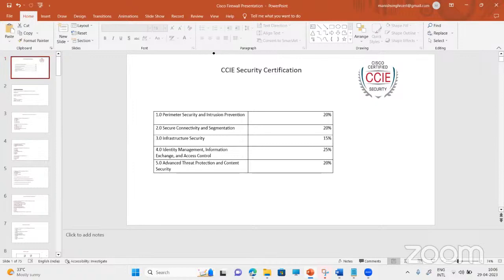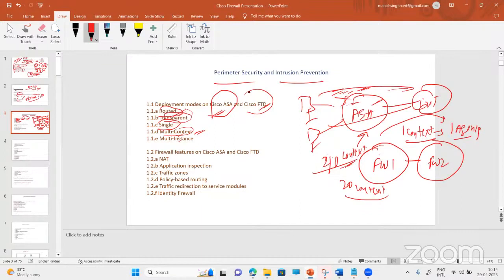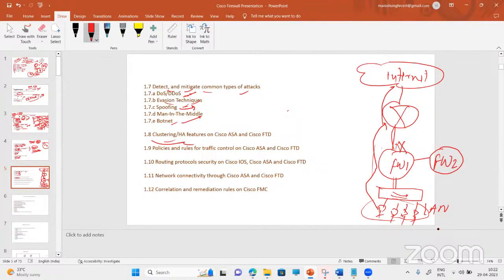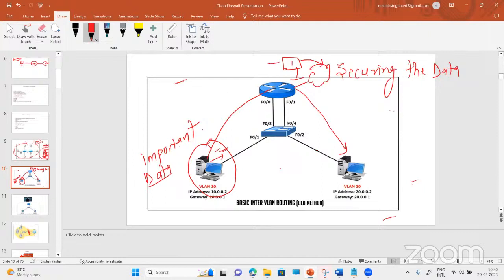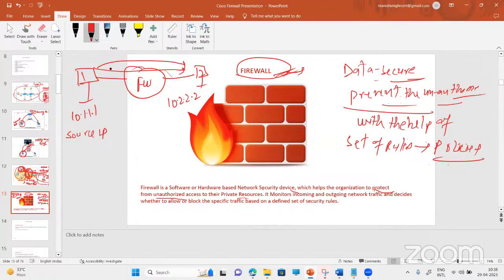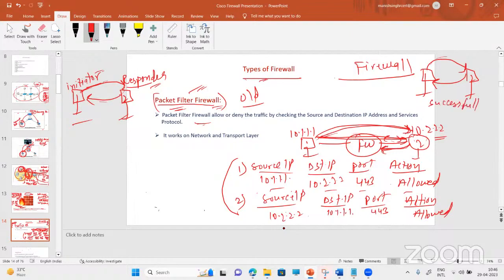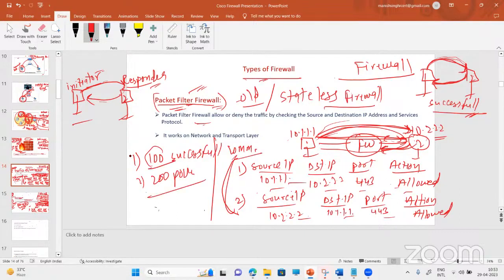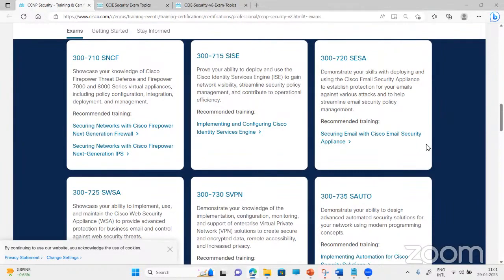Live CCNP Security to CCIE - Network Kings